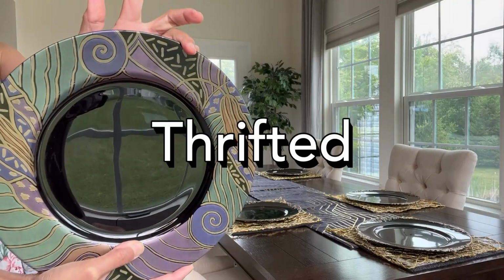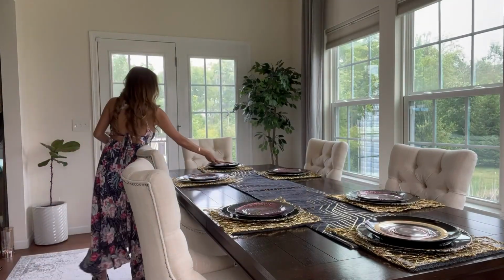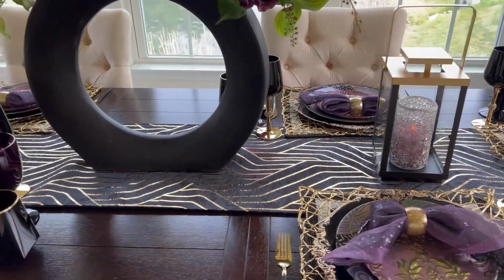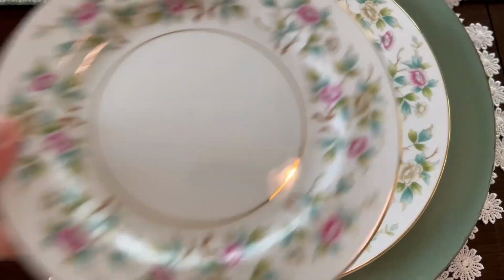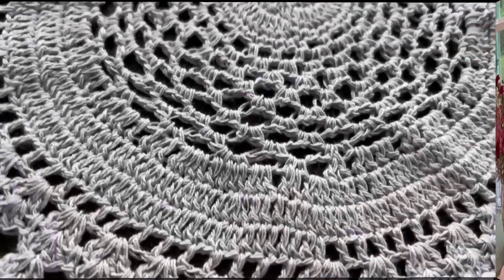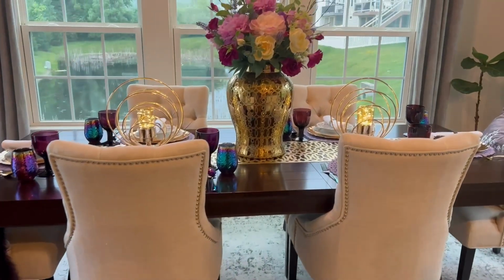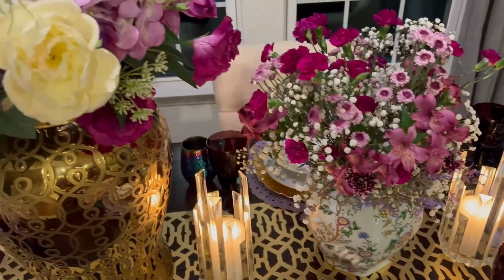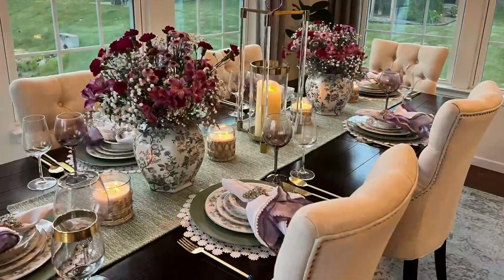NEW* 2023 SUMMER TABLESCAPE IDEAS | GLAM & ECLECTIC PURPLE TABLESCAPE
Purple Glam Summer Tablescape Ideas | Summer Glam purple Tablescape | Summer Tablescape Ideas. Hey guys my name is Glamour Ellen. In today's video I show you on How to Decorate Summer Purple Tablescape using what you already have. My ideas and inspiration in this theme is perfect all year round. This video is closed collaboration with my friends here in youtube their link will be down in the description box.